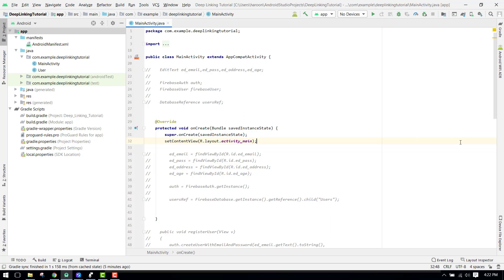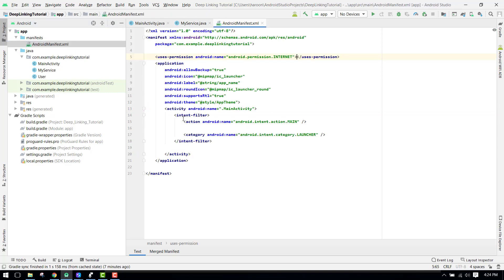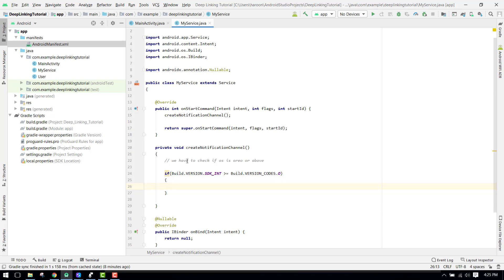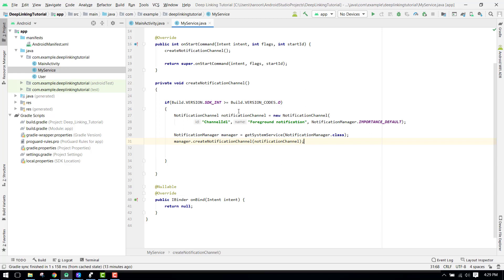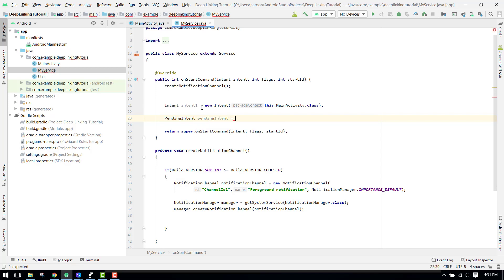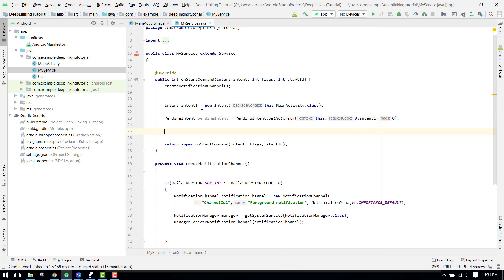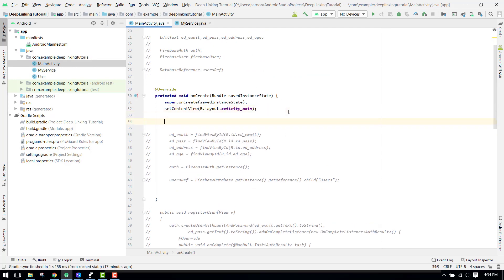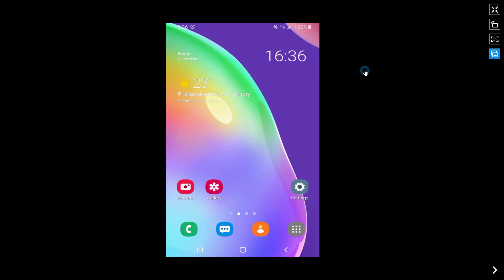Create a Foreground Service in Android 10 Android Studio Tutorial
In this video i am going to teach you how you can create the foreground service using android studio.

The foreground service always uses the notification to notify the user and using the notification you can actually interact with the service or the ongoing operation.
You will be able to learn how to create a foreground service very easily.